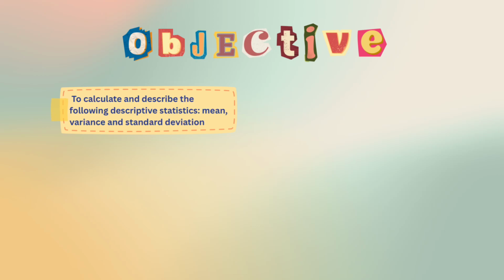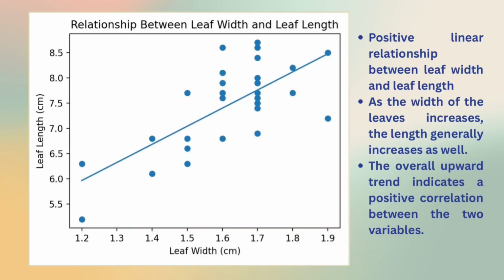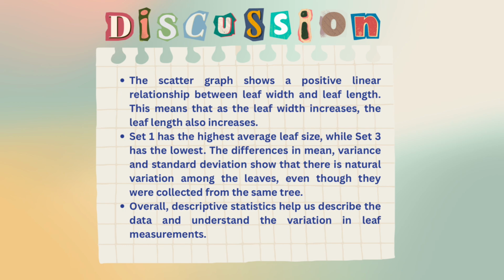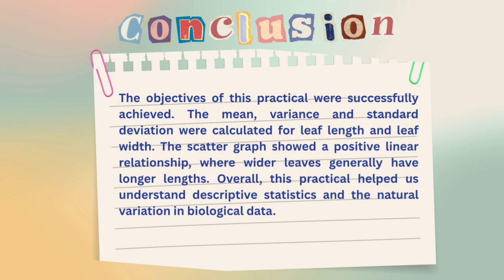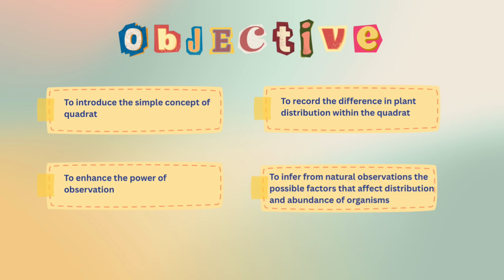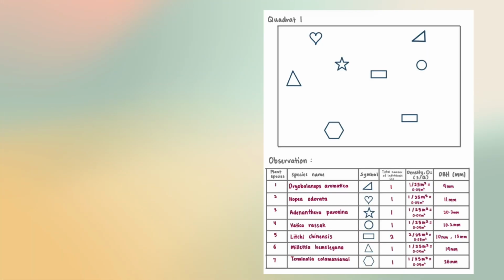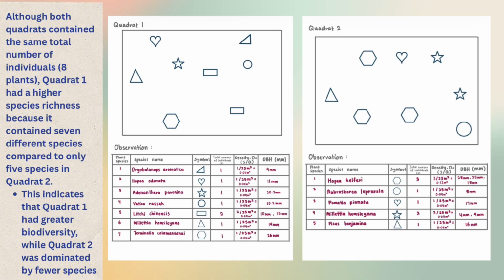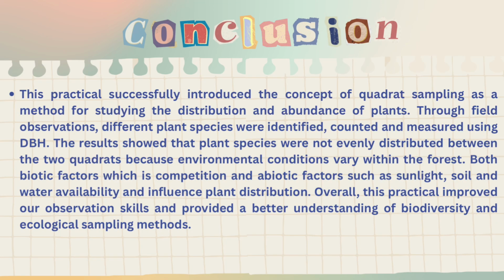BIO464- Fieldtrip, Nursery Tour & Marine Knowledge Hunt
ADDINI AYUNI BINTI MOHAMAD NOR
AS2492A